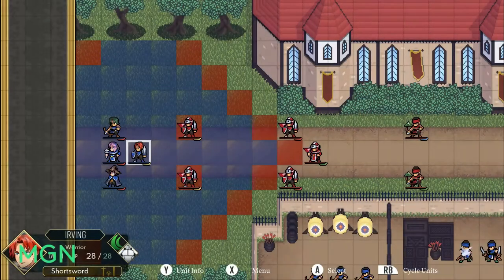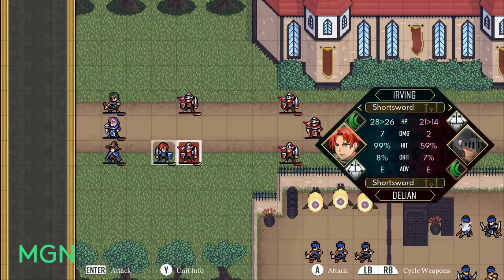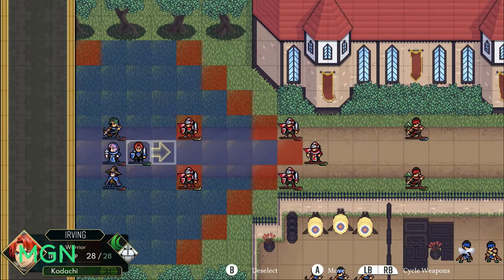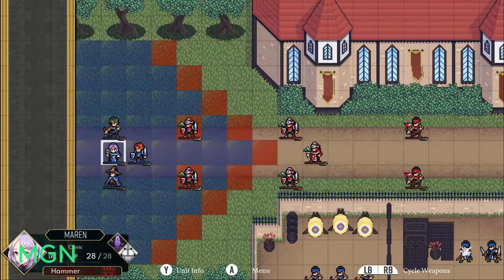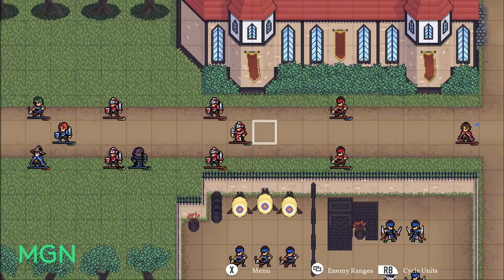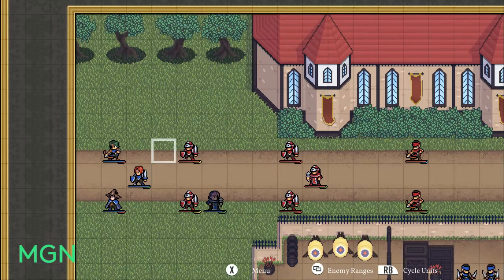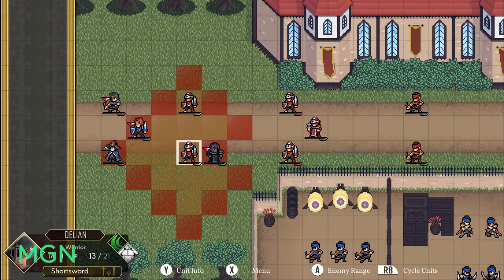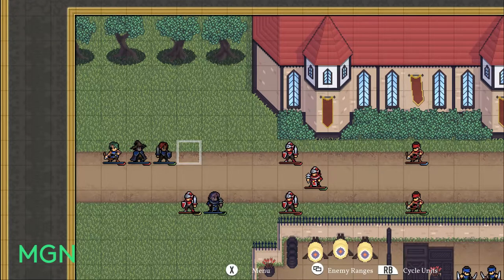Dark Deity - New Player Tutorial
I recorded this one live for a change, so you'll have to forgive me if the video is without some of the structure and conciseness that is the norm. We go over a few of the mechanics that'll help you get started with Dark Deity in this tutorial, and that will help you through the first few levels.